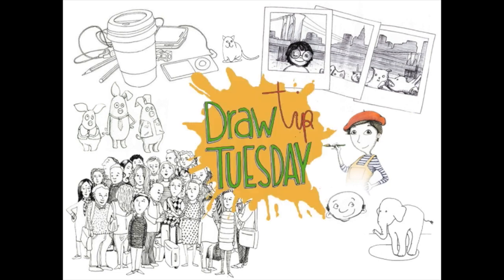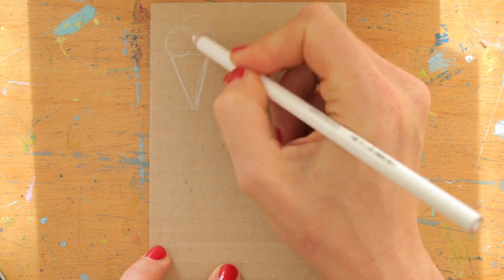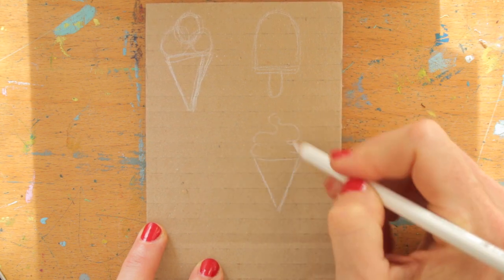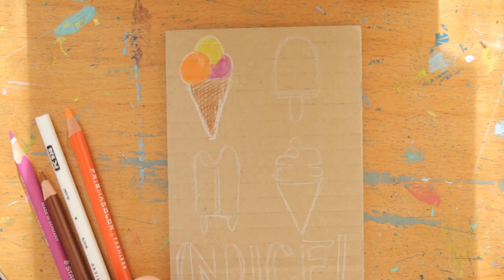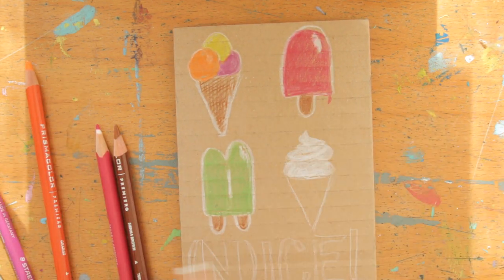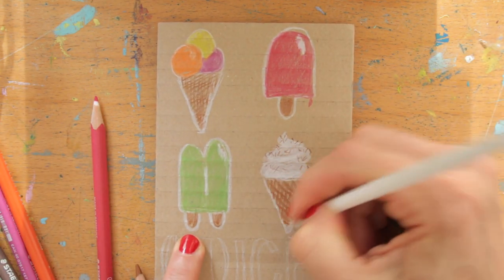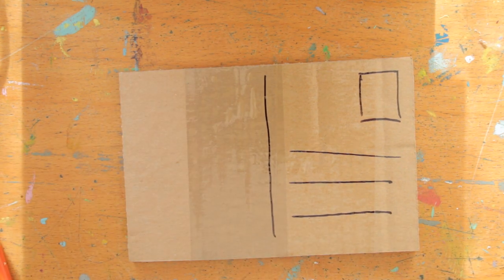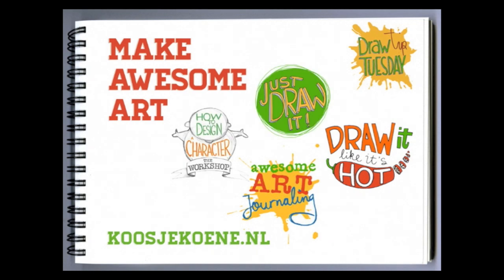Draw Tip Tuesday Nice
It’s still summer out here in the Netherlands so today I will craft a sunny postcard. I am recycling a simple piece of cardboard, and I’ll be using color pencils, because the colors 'pop’ nicely, on the brown background.

and join one of my classes today.